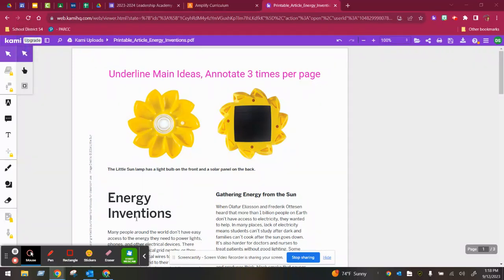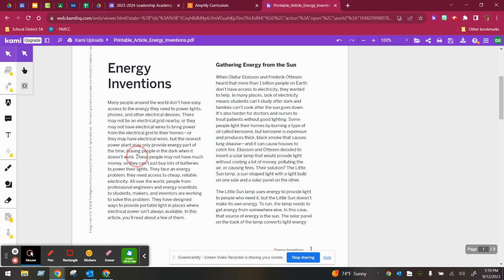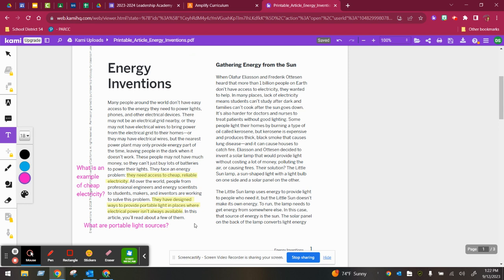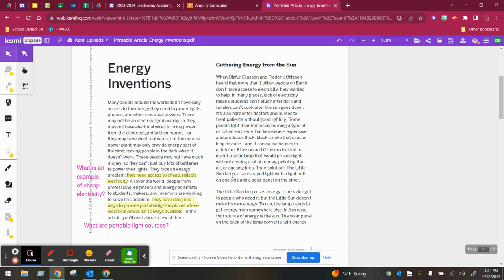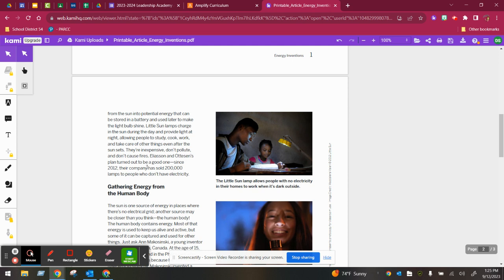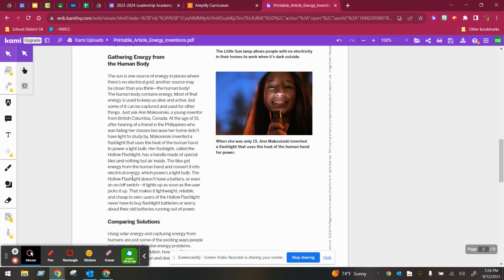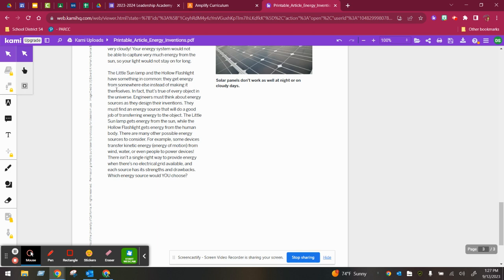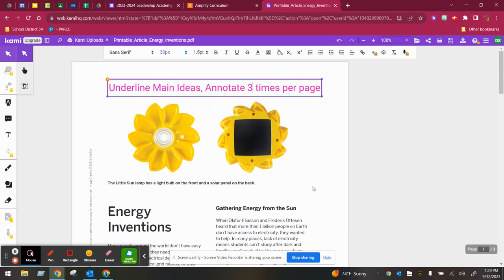Energy Inventions Reading